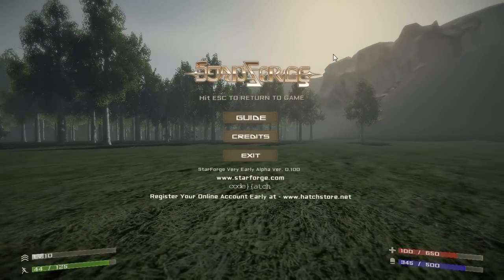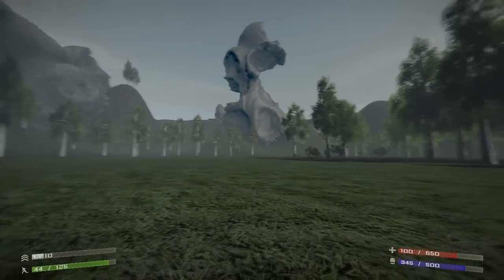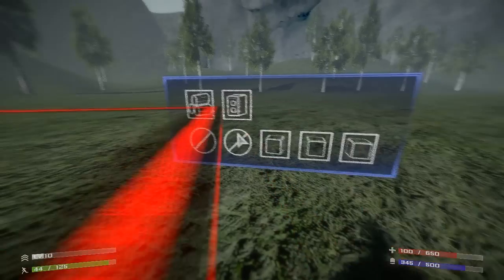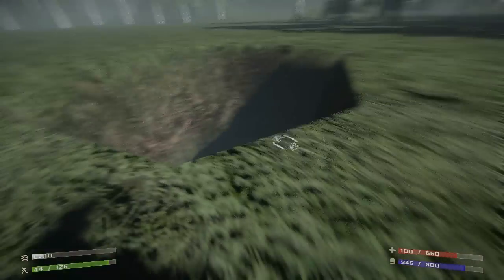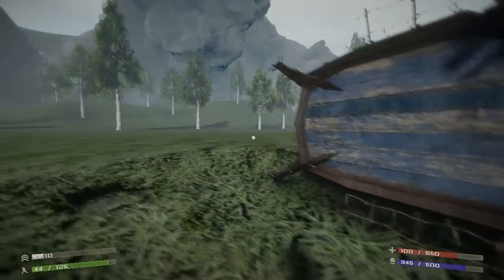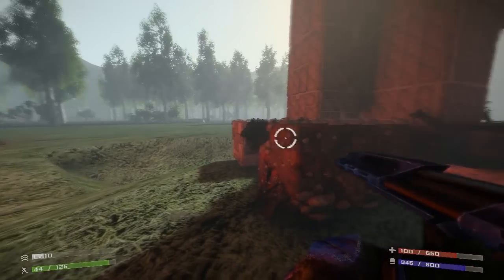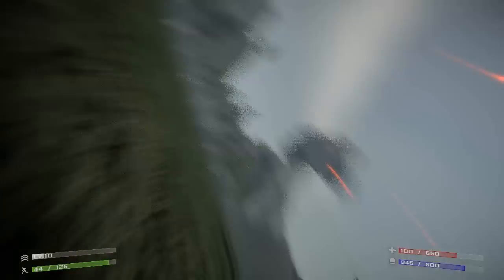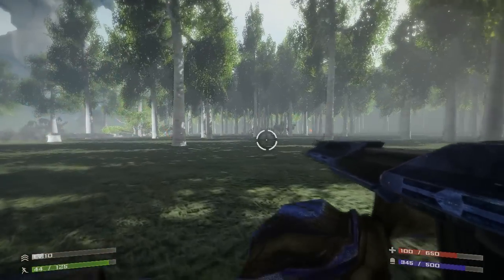Weem tries... Starforge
Minecraft meets Halo in the upcoming game Starforge. This is a quick look at the first Alpha version, just released. You can download and play it for free from their website (link below). Stick around for the BONUS footage at the very end ;)

Please keep in mind, this is more about me playing, enjoying and learning a game for the first time than it is to inform you of all the details. I ponder various aspects of the game out-loud and some assumptions or "understandings" of the game will be inaccurate due to my lack of experience with the game - proceed with caution!